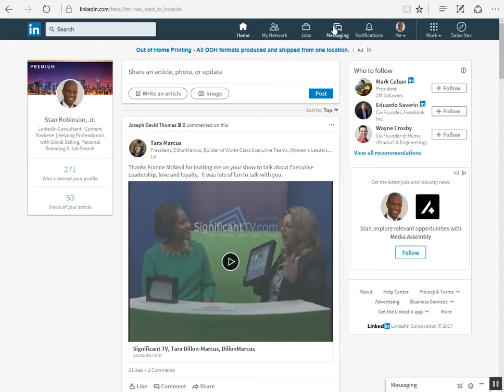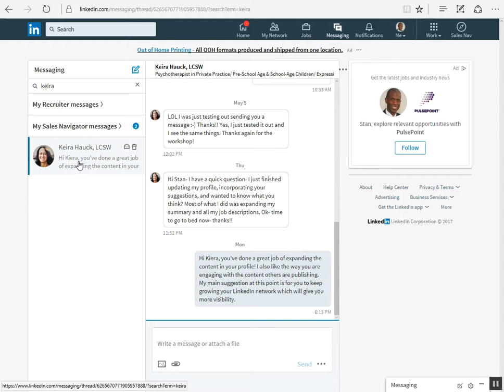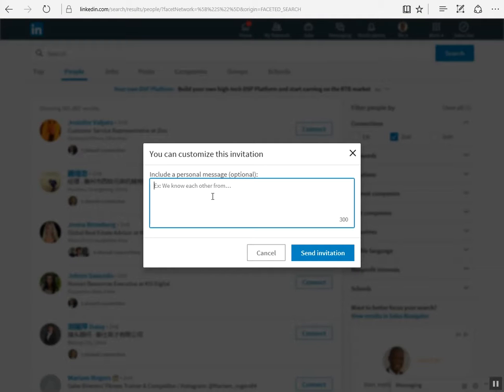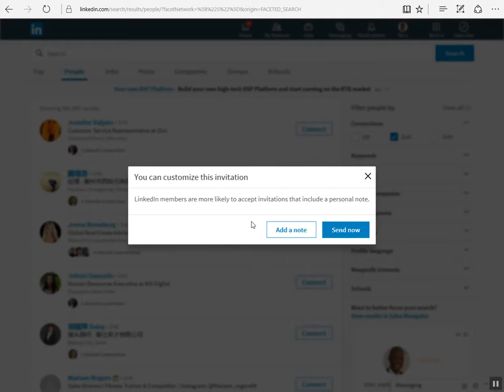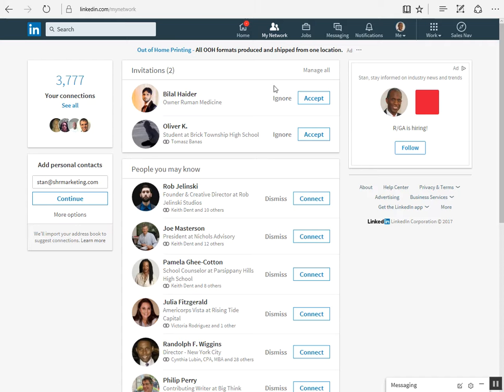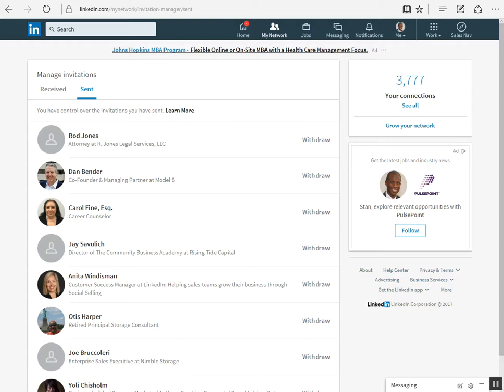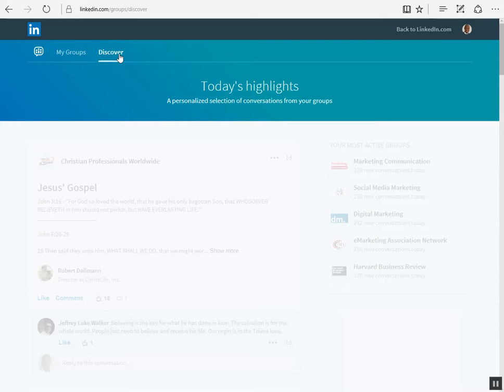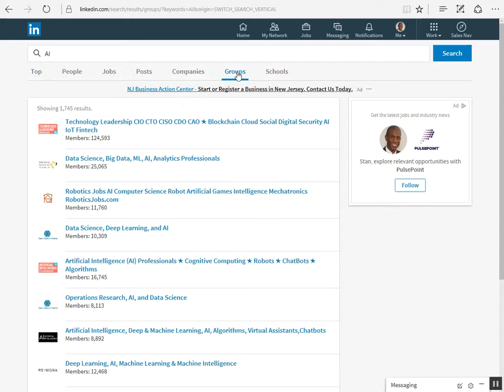Suggestions for LinkedIn Improvements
Suggestions for LinkedIn Improvements - messages, connect button, group search.